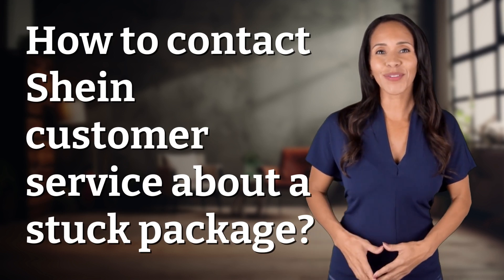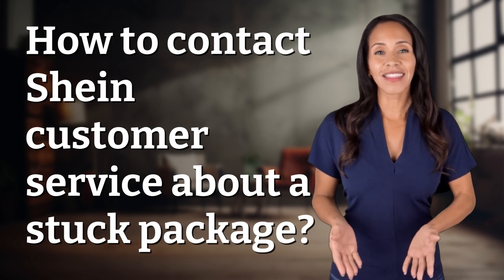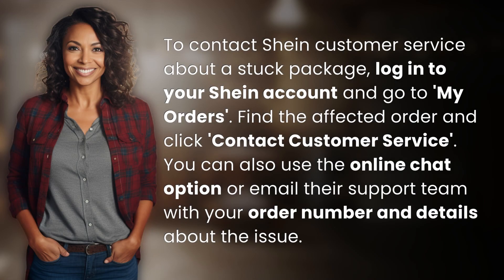How to contact Shein customer service about a stuck package?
Unstuck: How to Contact Shein Customer Service About a Stuck Package 👉 Unstuck with Shein 👉 Learn how to efficiently reach Shein customer service when your package gets stuck in transit. From using the online chat option to emailing their support team, here's how to get your package moving again.

Laura S. Harris (2024, May 18.) How to contact Shein customer service about a stuck package?
    🌐 AskAbout.video